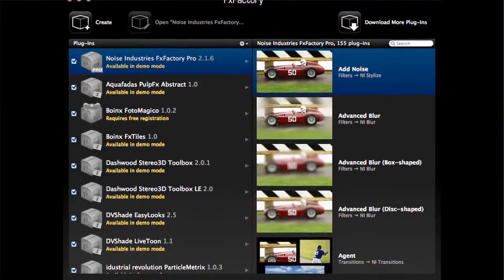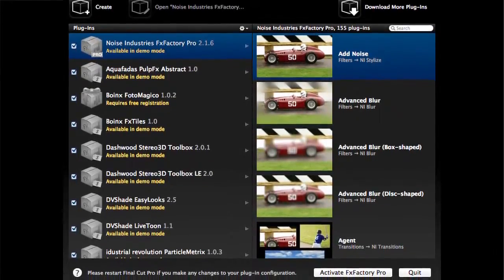MacVoicesTV #1177: Boston Final Cut Pro SuperMeet - Niclas Bahn Profiles Noise Industries' FxFactory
At the Boston Final Cut Pro SuperMeet, Niclas Bahn of Noise Industries introduces us to the App Store for FCP plugins, FxFactory. Delivering not only their own plugins, but those of third-party developers, FxFactory is a one-stop solution for finding the software to give your videos exactly the look and effects you want. Nicholas explains how it works and why it is so easy to try almost any plugin available through FxFactory.